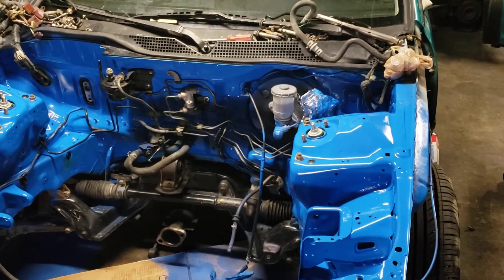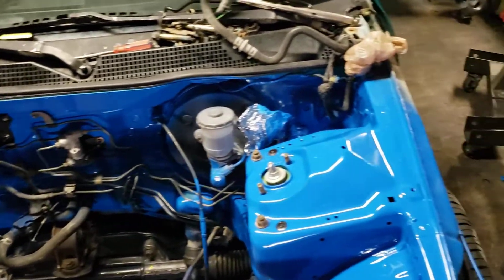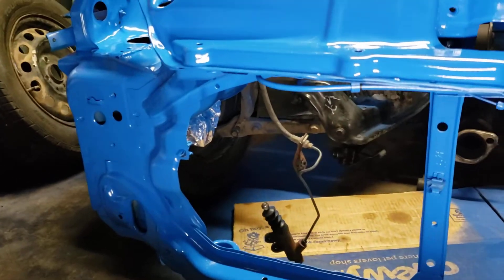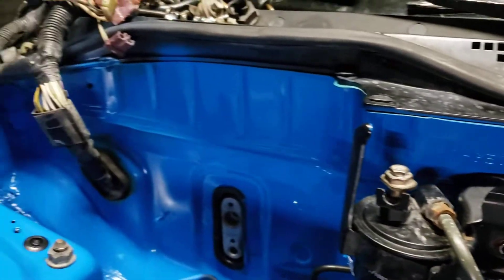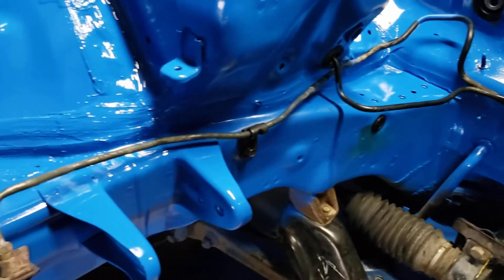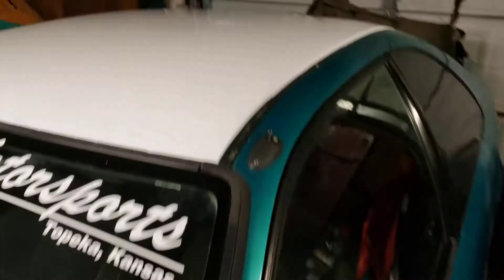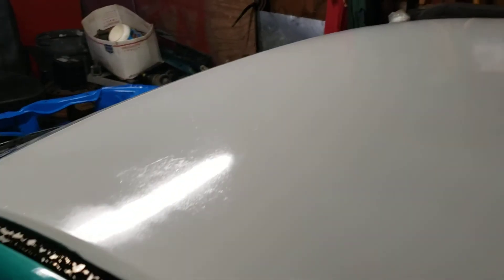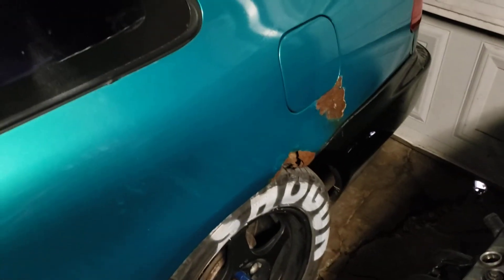😅💪Getting things back together gradually. Let's take a CLOSE LOOK 💥🔥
So with the bay (almost) done, at least get thing back together get the motor and trans back in. THAT will be fun🙄🙄💪